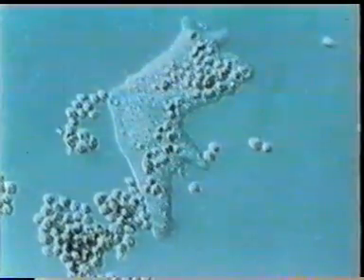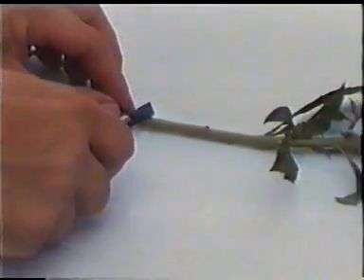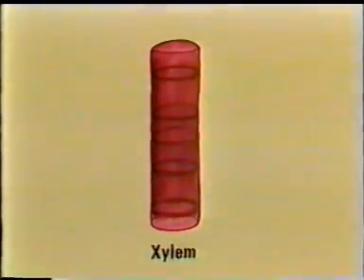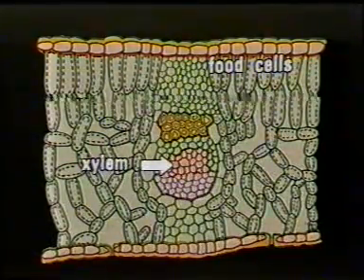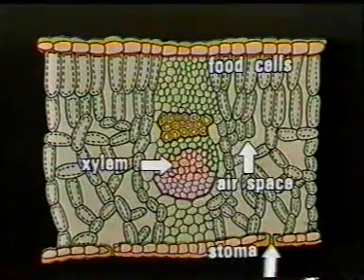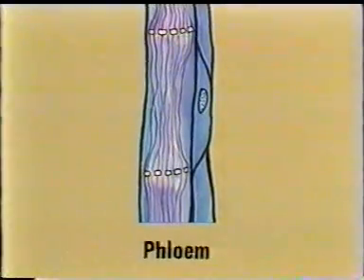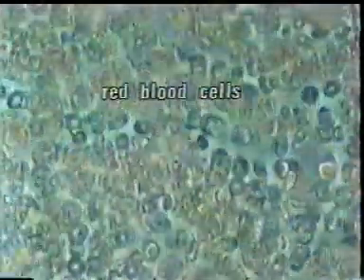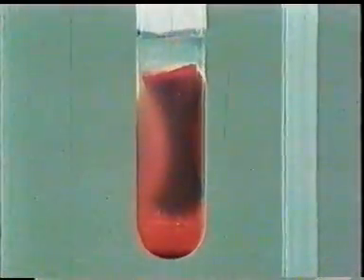Transport Systems in Living Things MUSIC02.DAT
Transport Systems in Living Things